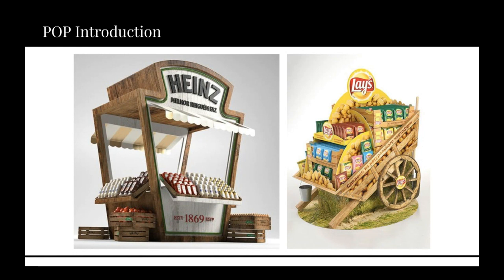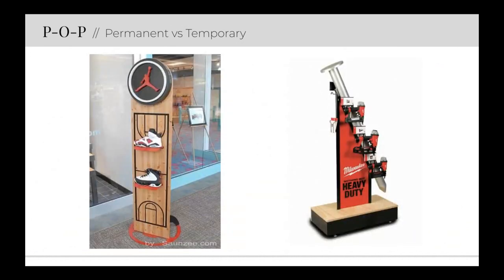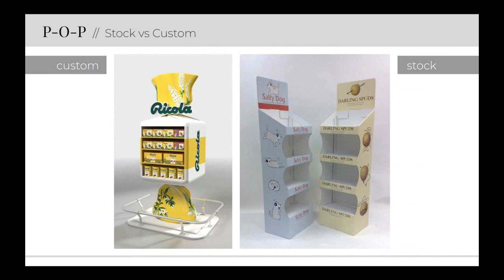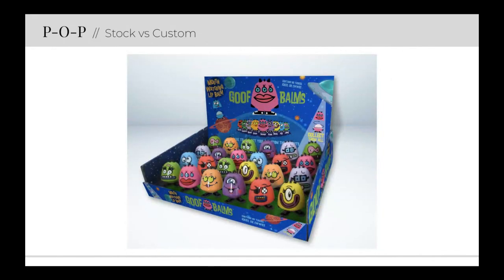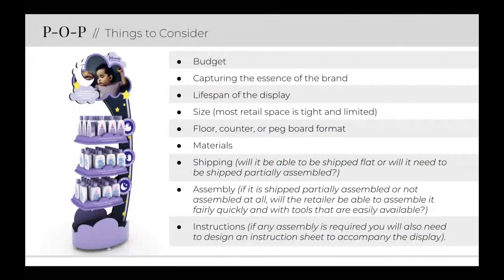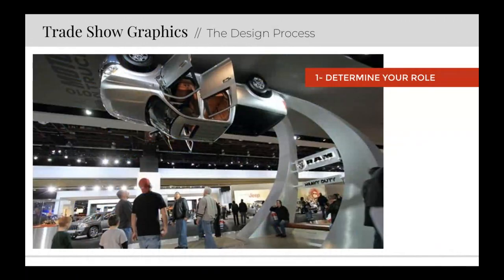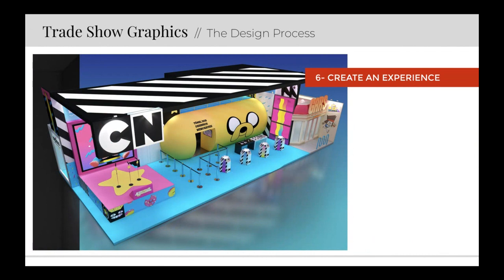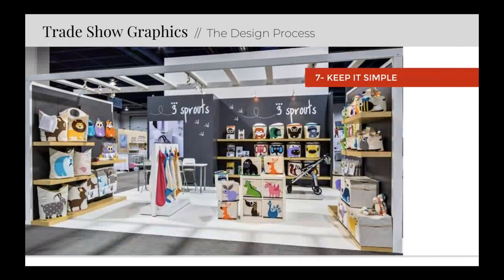POP Tradeshow Booth lecture